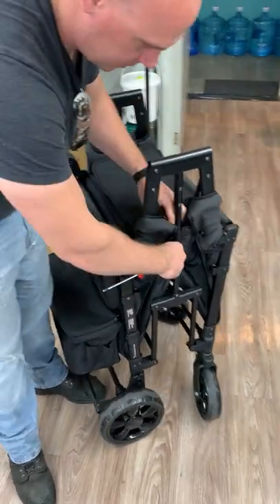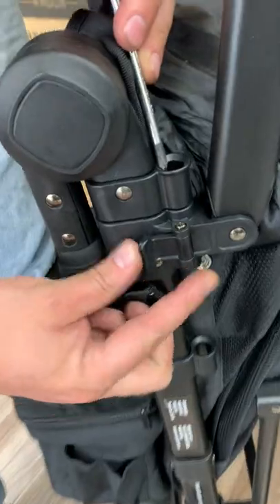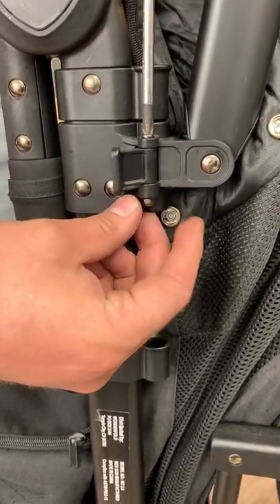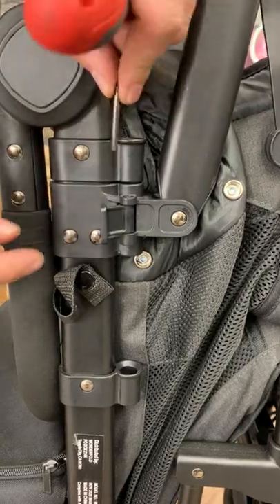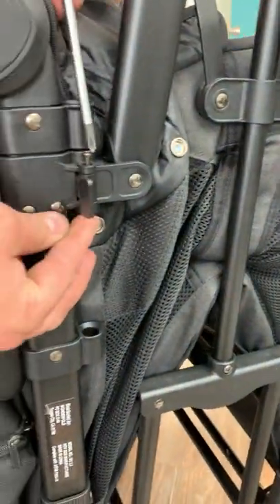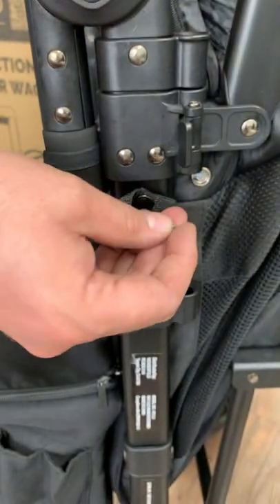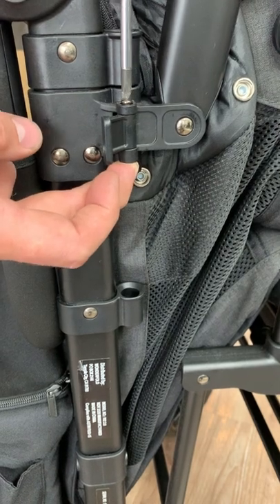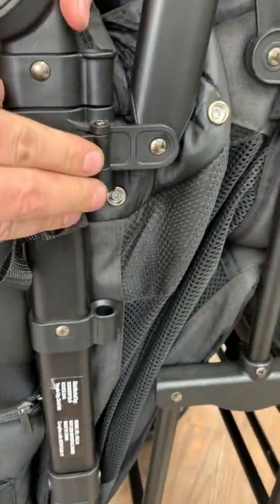WonderFold Wagon | Changing W Series Elit/Luxe Canopy Rod Clip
A detailed instructional video on how to replace your canopy rod clips.